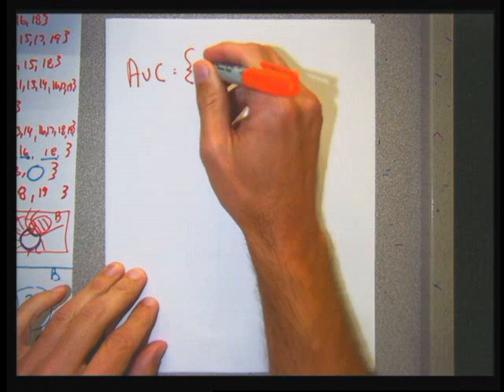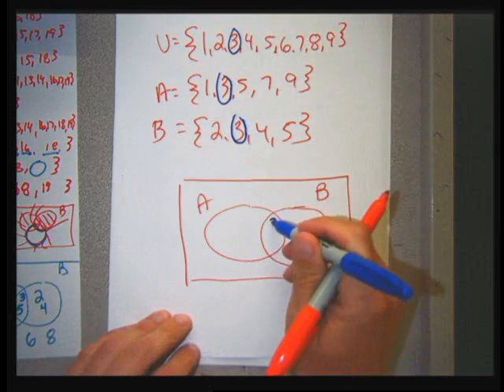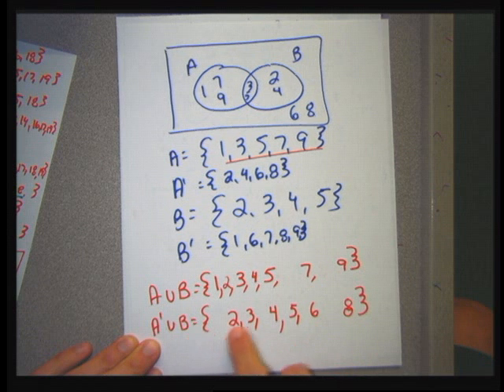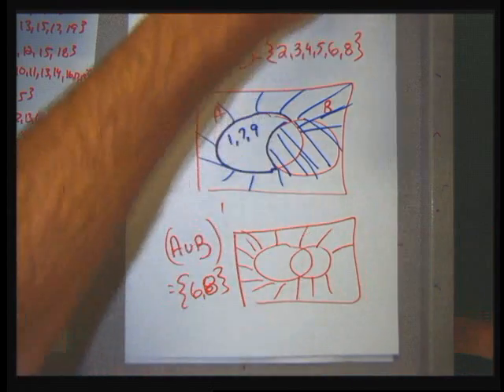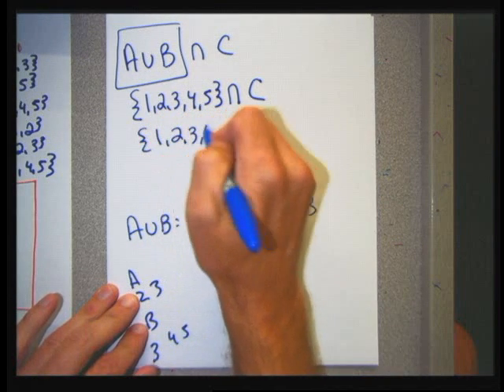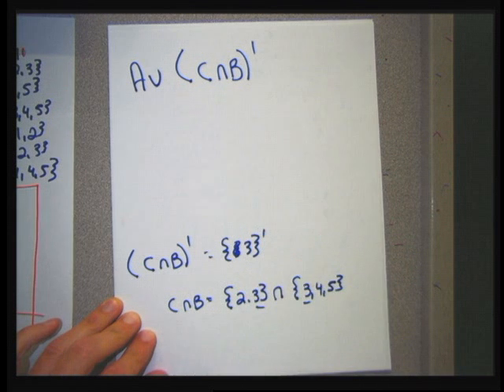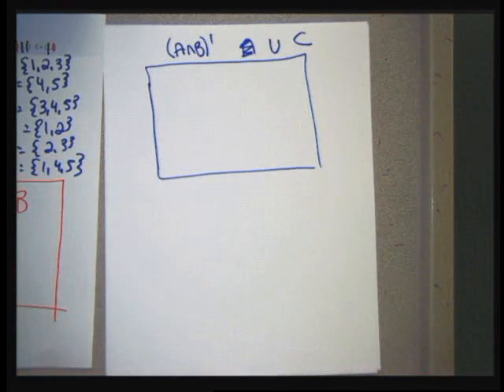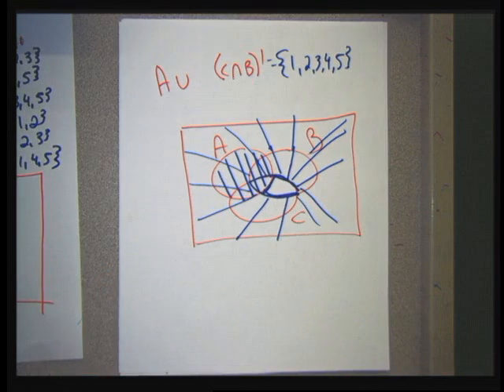MAT 142 sec 2 3 part 2 Venn Diagrams and Set Operations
Finding unions, intersections and the complements with and without Venn Diagrams